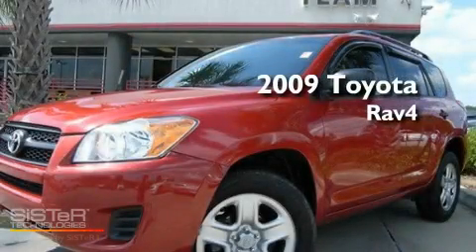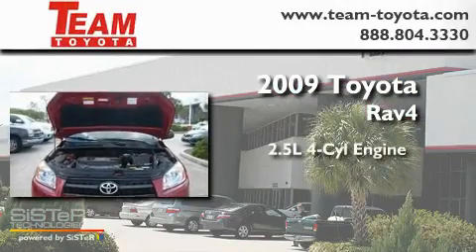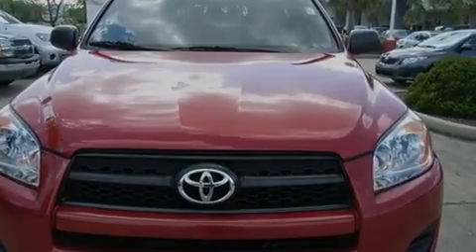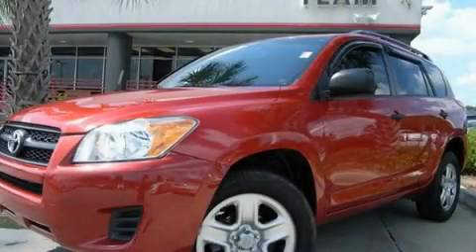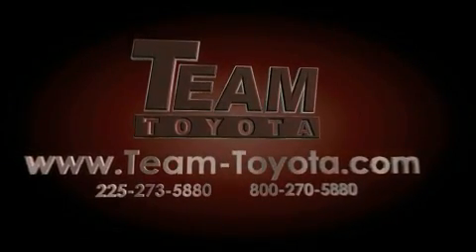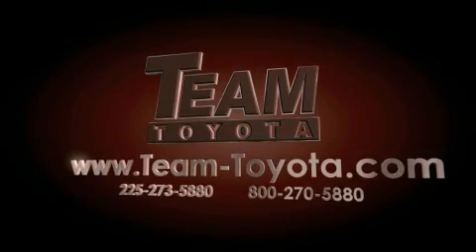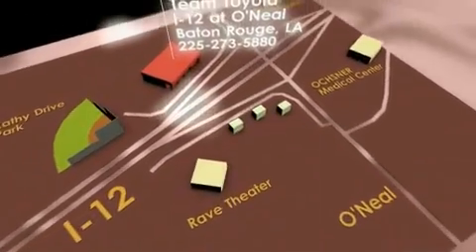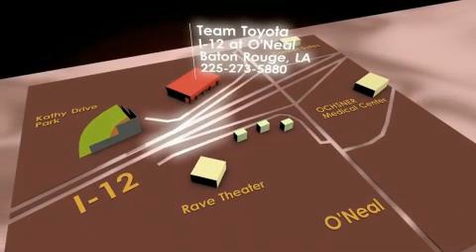2009 Toyota RAV4 New Orleans LA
Year : 2009

 Make : Toyota

 Model : RAV4

 Engine : 2.5L 4 cyls

 Trans . : Automatic

 Exterior : Barcelona Red Metallic

 Miles : 69,813

 Stock : 5548P

 Team Toyota

 1788 O'neal Lane

 2009 Toyota RAV4 Baton Rouge LA